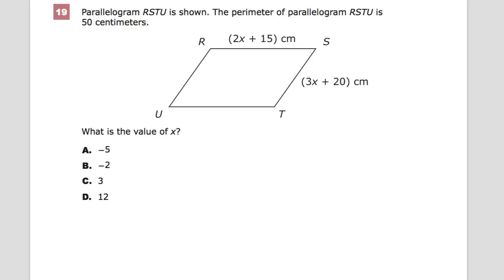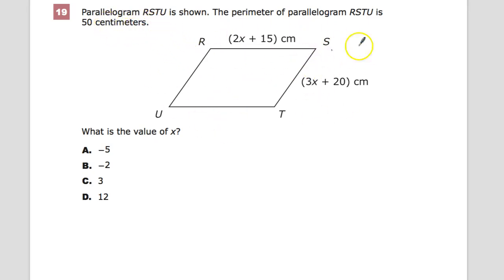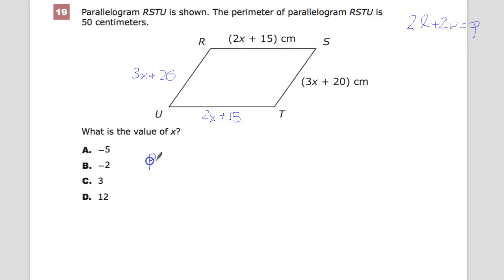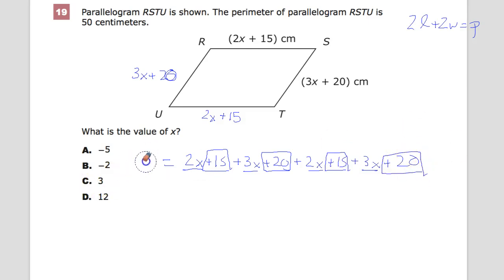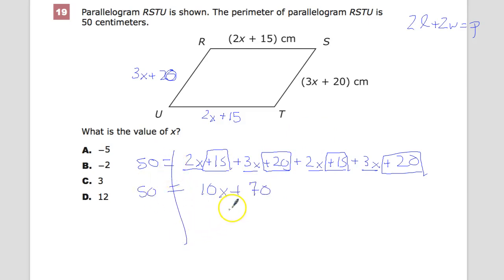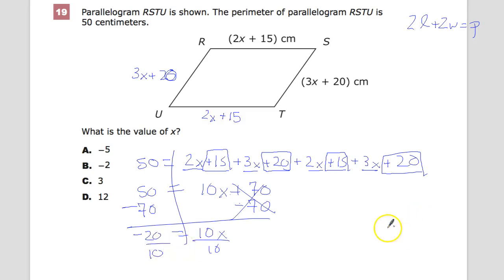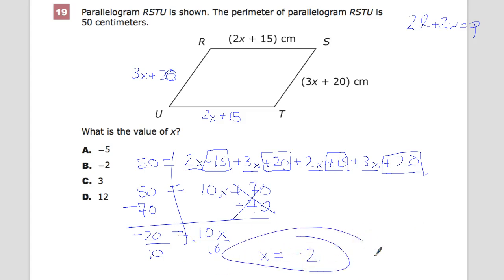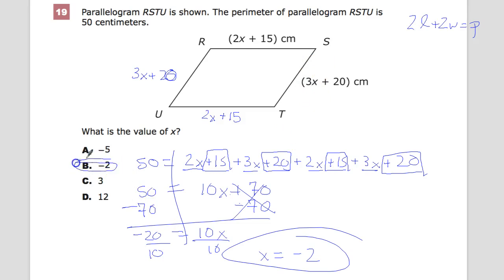Question 15 (Used to be 19) - Geometry - TNReady Practice Test